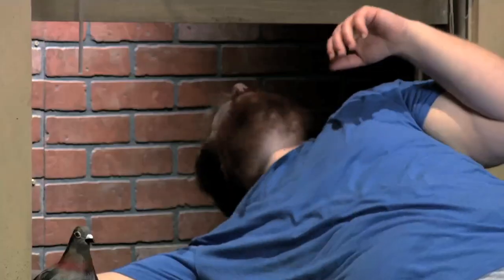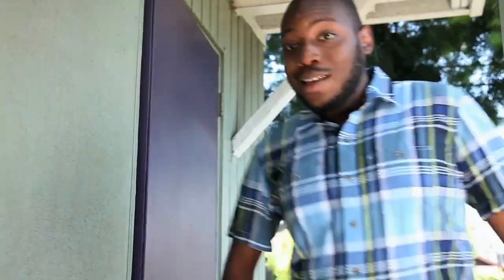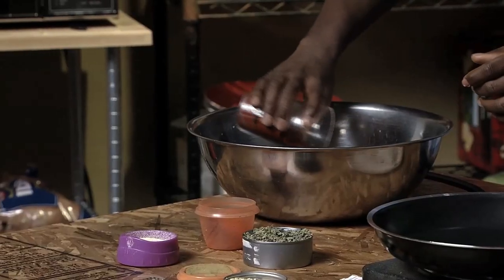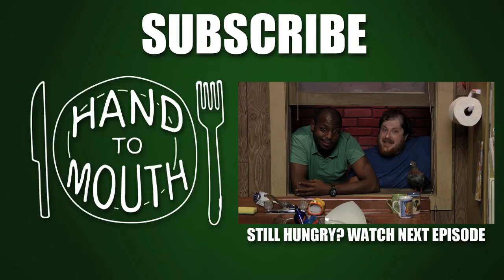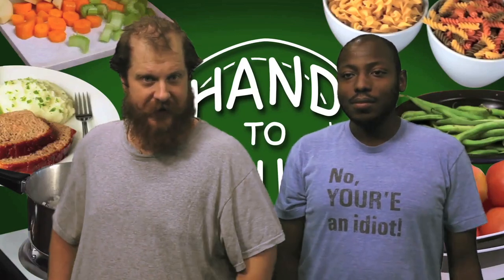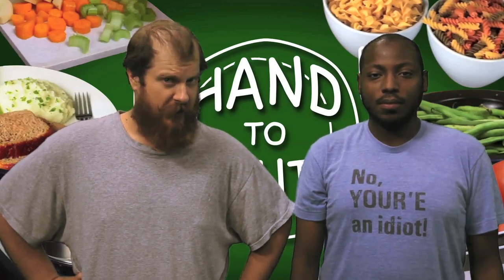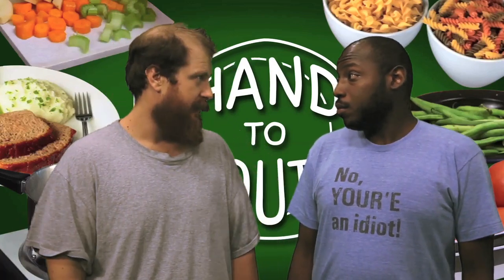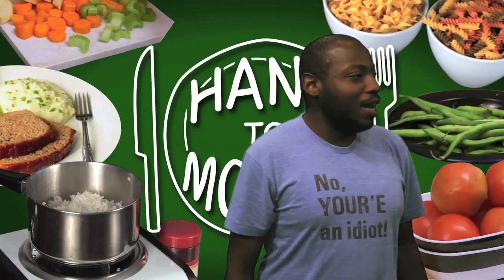Tilapia - Hand to Mouth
Marque and James cook up Tilapia AND demonstrate how to make your own blackening seasoning in the final episode of Hand to Mouth this season!

Find the recipe on our website, and please be sure to contribute some of your own favorite cheap eats!

Created by (and starring): Marque Franklin-Williams and James Ashby
Executive Producers: Marque Franklin-Williams, James Ashby and Jon Brence

Director: Nick Gassaway
Producer: Rania Hattar
Production Manager: Kim Arnesen
DP: Justin Suriano
Camera: Jeremy Ruhl / Matthew Hibbs / Miao Chen / Laurence Stajic
Technical Director: Tim Ciancio
Editor: Nick Gassaway
Assistant Editor: Angelique Benson
Art Director: Brian Grego
Art Assistants: Andrew Leitch / Isabella Scannone / Joe O'Neil
Sound Mixer: Jonathan Betton
Sound PA: Kyle Jacobsen
PA: Marcos Butron Jr. / Angelique Benson / Paul Prado
Costumes: Nora Kletter
Hair/Make-up: Megan Vigil